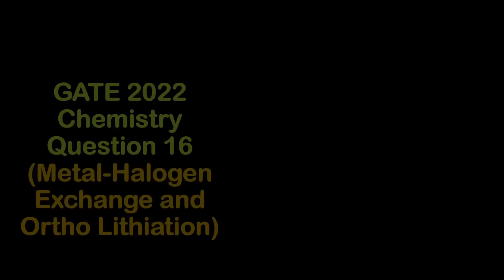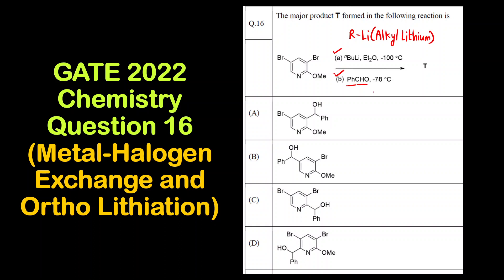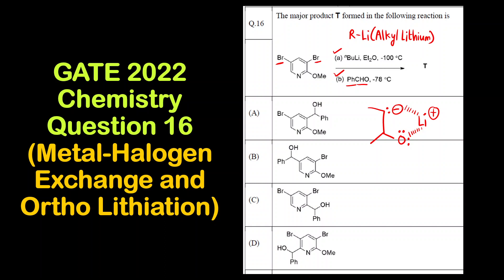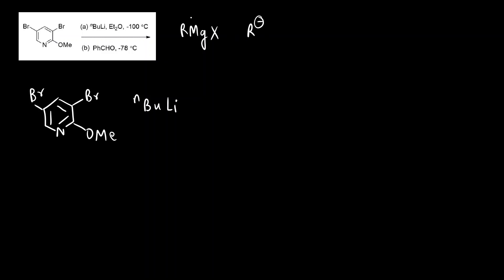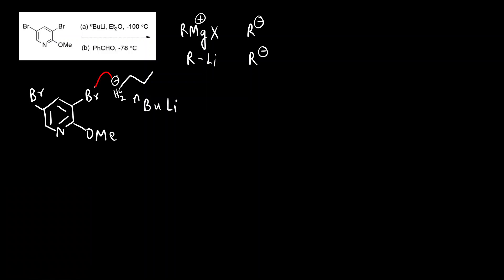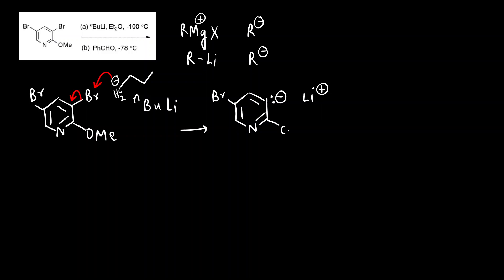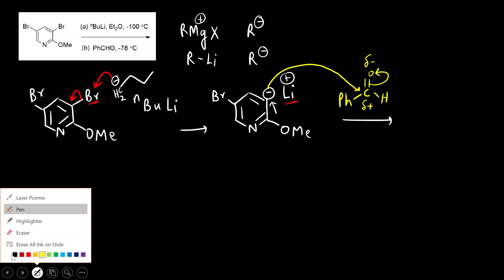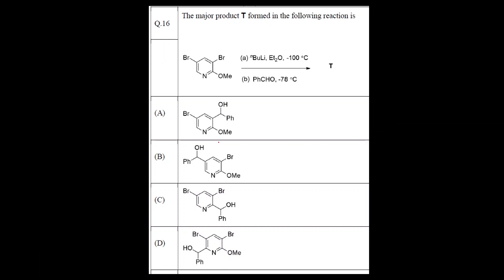Ortho Lithiation | Metal Halogen Exchange | Alkyl Lithium (R-Li) | GATE 2022 Chemistry - Question 16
Hello Everyone!!!

In today's video, we are going to learn Ortho Lithiation and Metal Halogen Exchange reaction with alkyl lithium (R-Li)